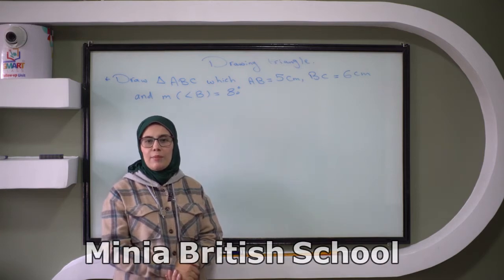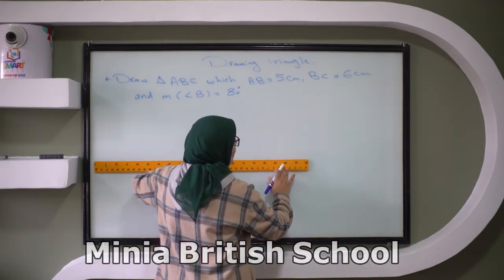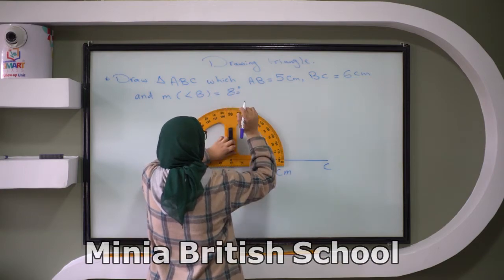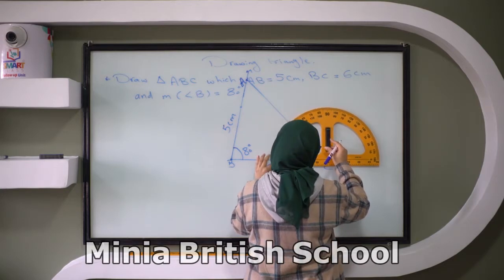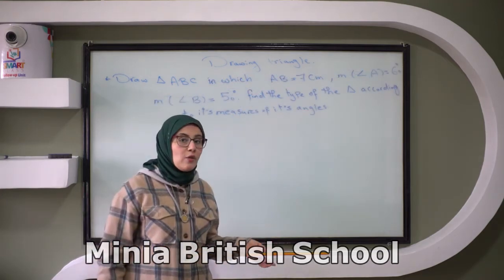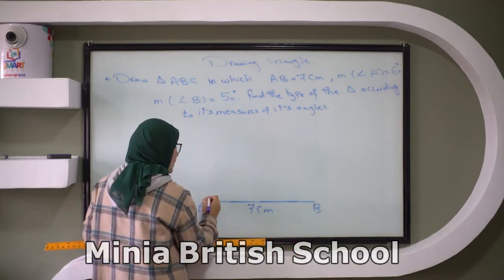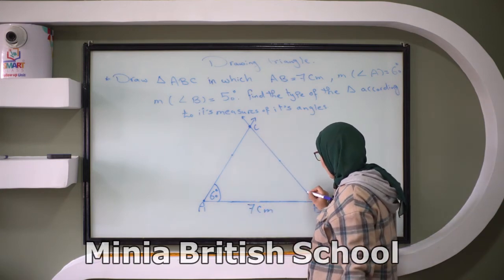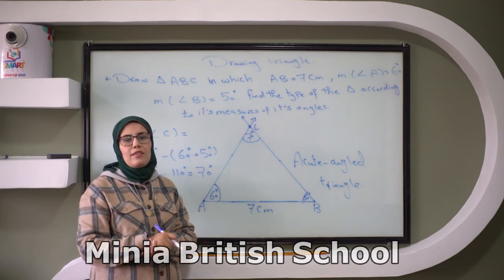Drawing Triangle- Math_Gr 4-MBS Channel